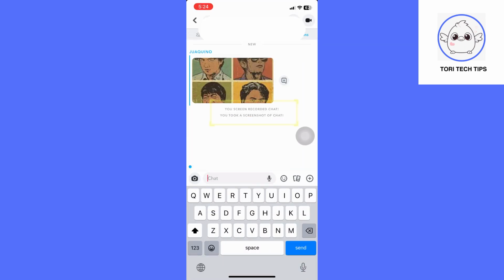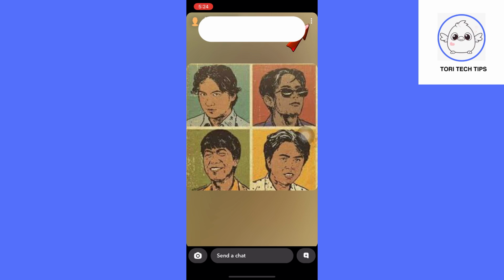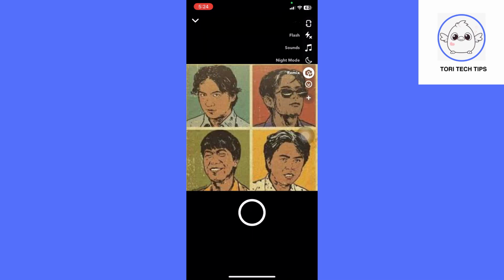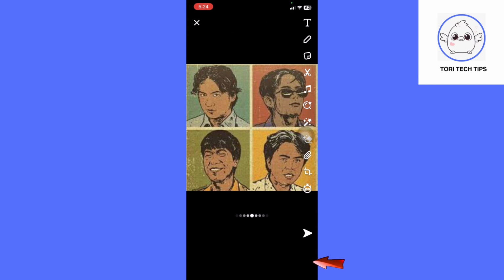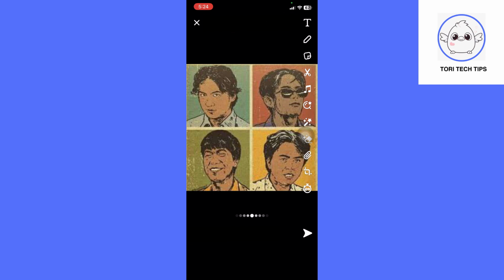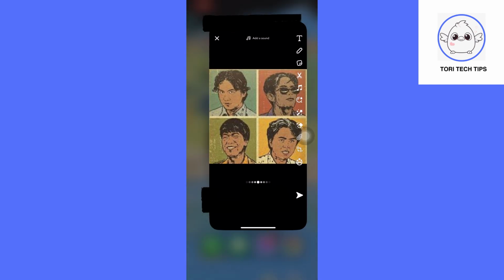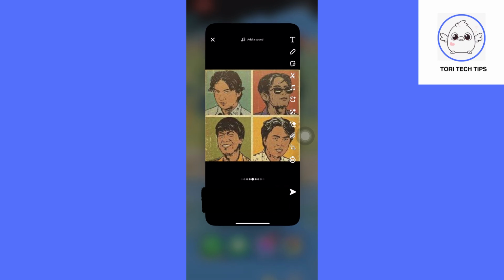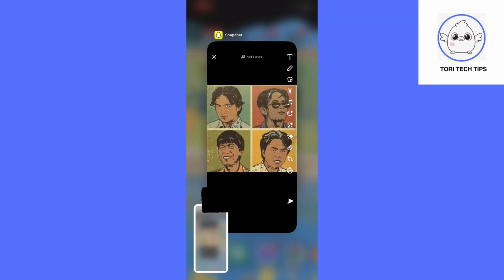How To Screenshot On Snapchat Without Them Knowing Iphone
In this video, I’ll show you how to screenshot on snapchat without them knowing, so if you watch this tutorial video step-by-step completely, you’ll find out how to screenshot on snapchat without them knowing iphone.

�� Watch the entire video so you don't miss anything!

Welcome to Tori Tech Tips

We will help you with tech, social media, website solutions, and much more! Our goal is to provide you with straight-to-the-point, fast, easy-to-follow app solutions, and how-to tutorials.

• Section 107 of the U.S. Copyright Act states: “Notwithstanding the provisions of sections 106 and 106A, the fair use of a copyrighted work, including such use by reproduction in copies or phono records or by any other means specified by that section, for purposes such as criticism, comment, news reporting, teaching (including multiple copies for classroom use), scholarship, or research, is not an infringement of copyright.”